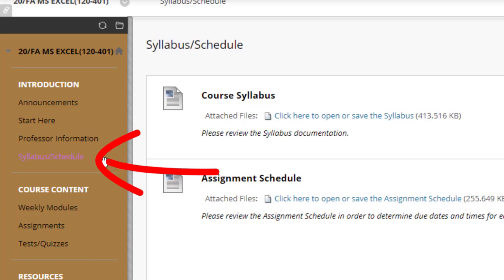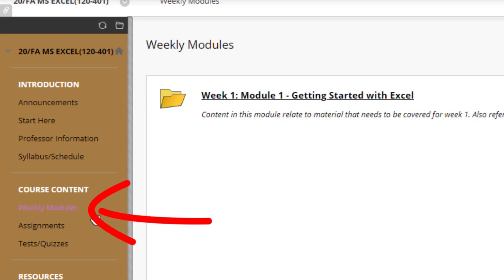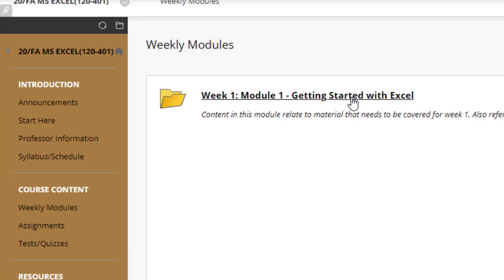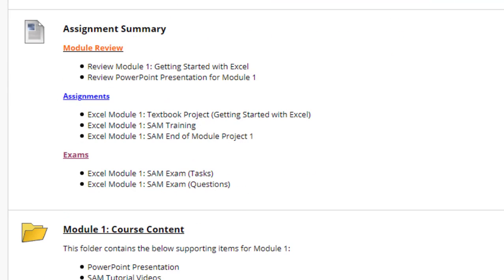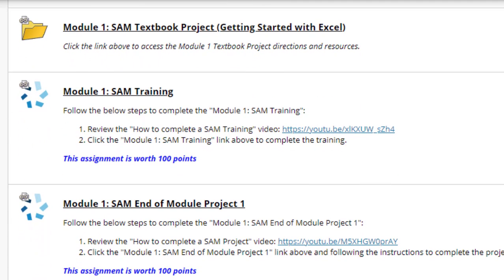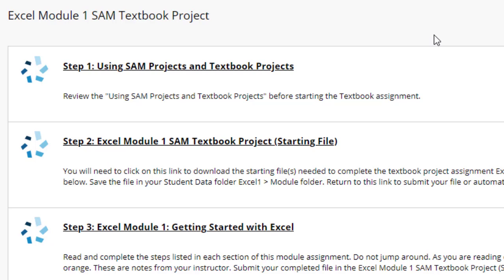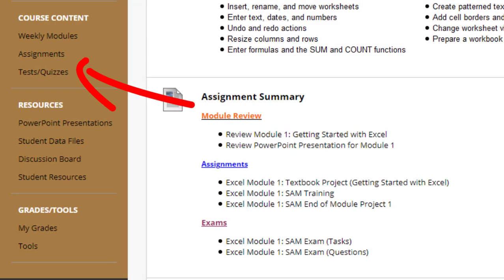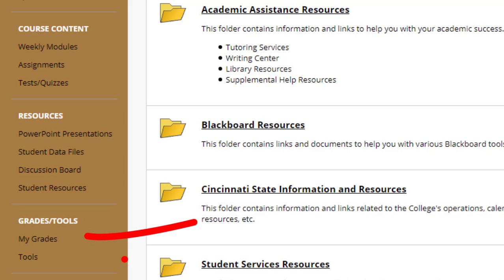IM-120: Microsoft Excel Overview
A course on concepts and techniques for using Microsoft Office Excel spreadsheet software. Topics include: constructing worksheets, writing formulas, constructing macros, and using spreadsheets with databases